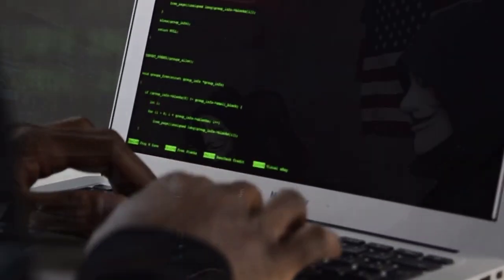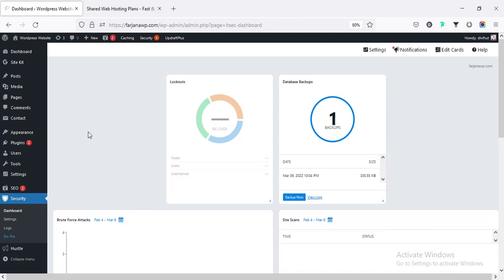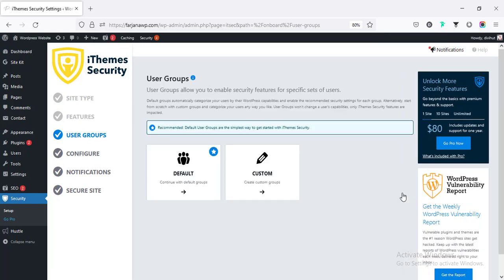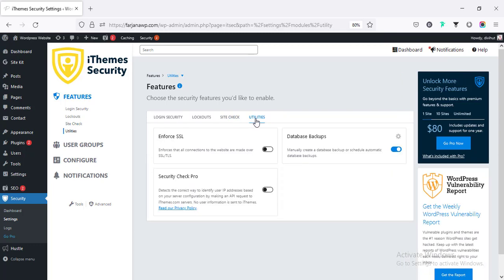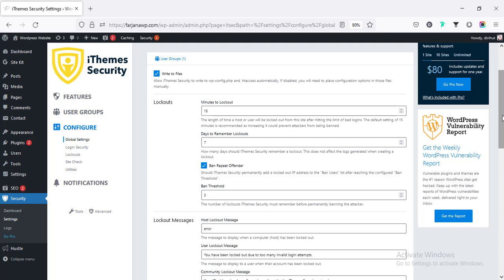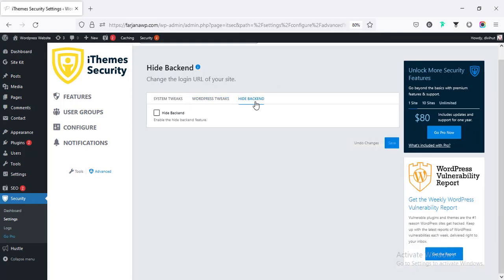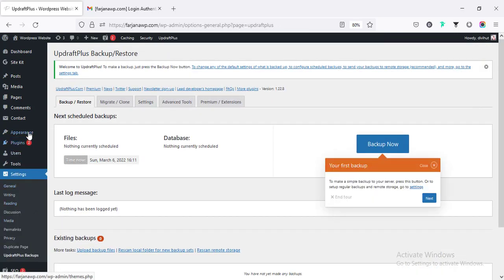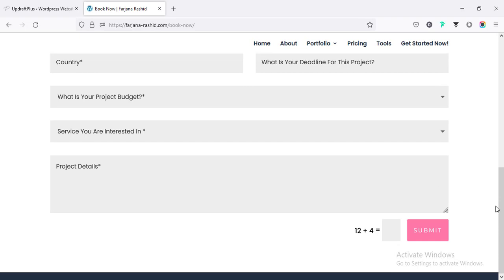How to make wordpress website secure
In this tutorial I will show you how to make wordpress website secure from hackers. Here I will use a FREE plugin. And using this plugin, I will configure some settings which is very helpful to make a wordpress website fully secure.